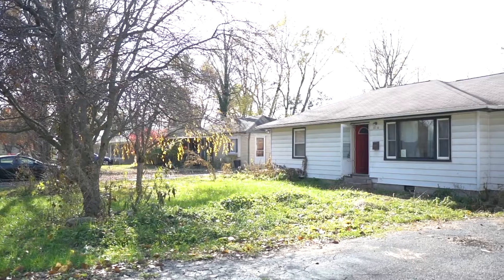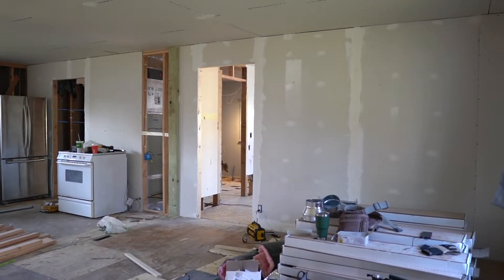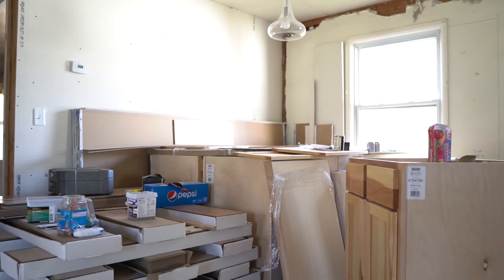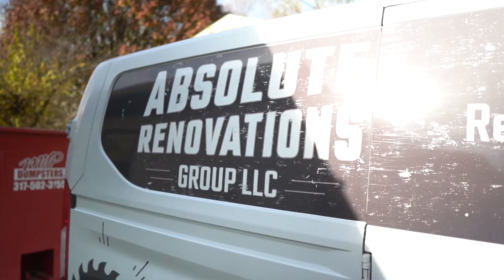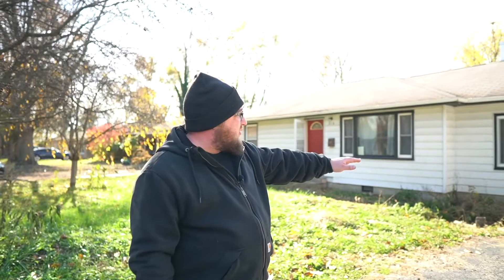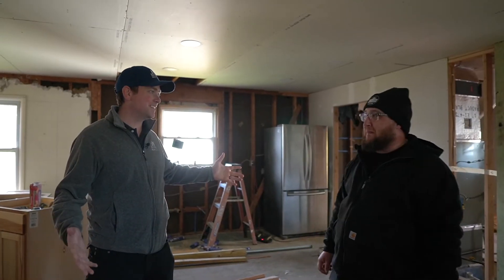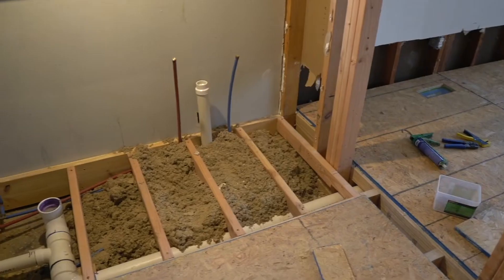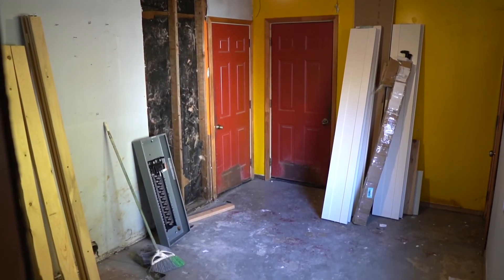We're Flipping This Property...In ONLY 6 WEEKS!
In today's video, we tour the new house flip that I am working on. The plan is to have this property ready and on the market in the first week of January!

Looking to buy a home? Search all homes for sale

Looking to sell your home?